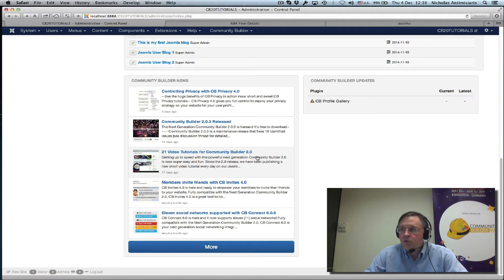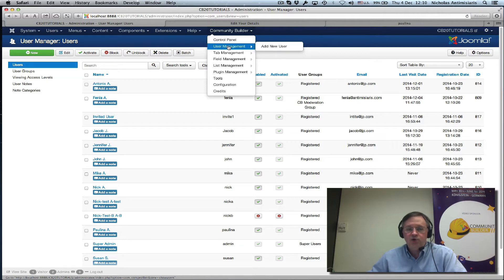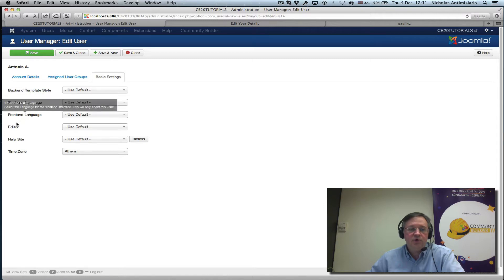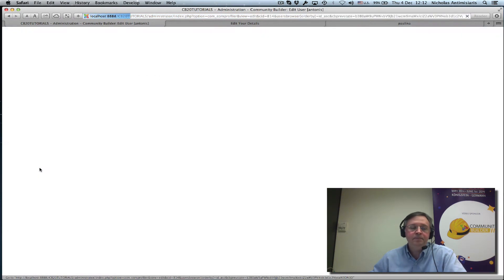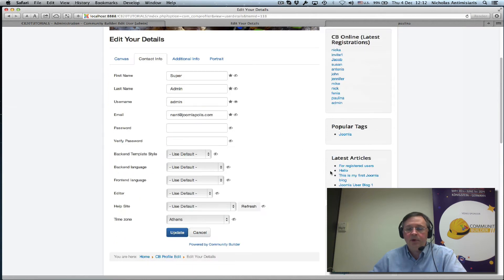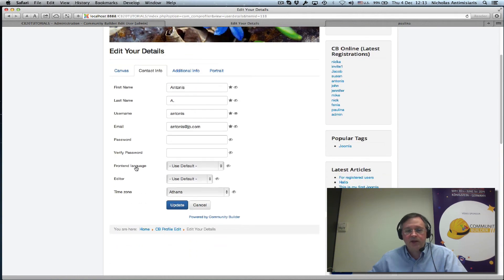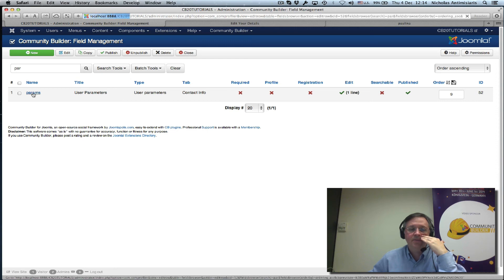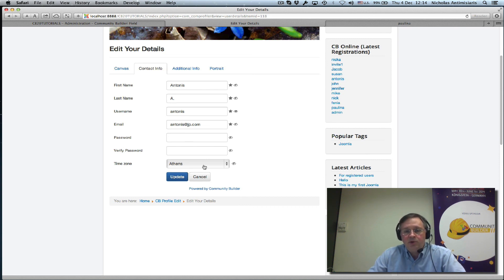CB 2.0 Tutorials - 34 - Joomla User Parameters and how to control them with the CB params field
Joomla User Parameters and how to control them with the CB params field.